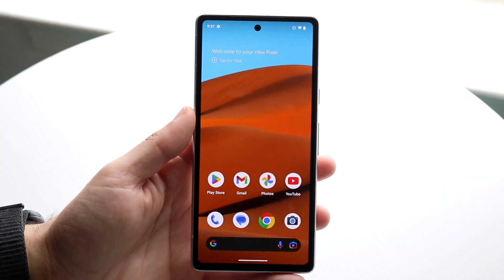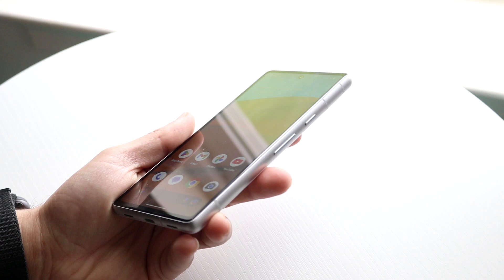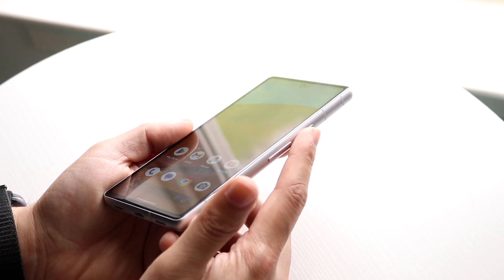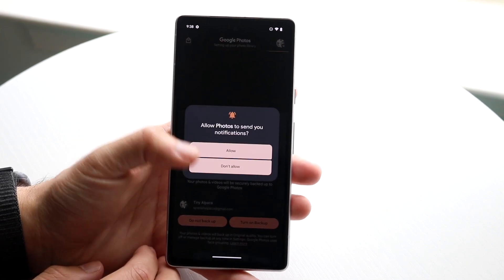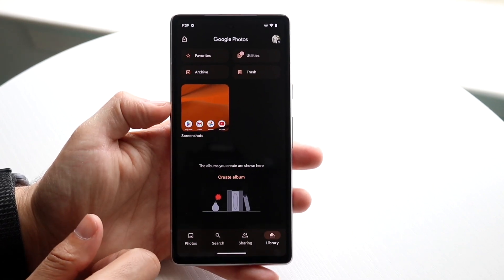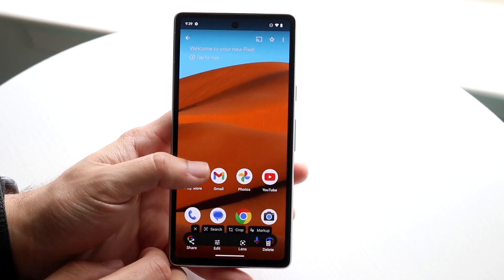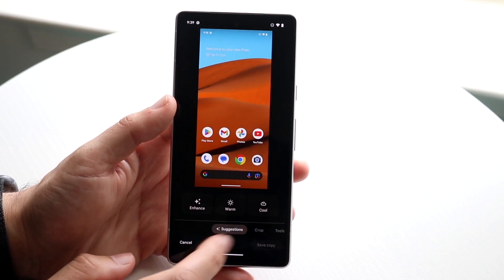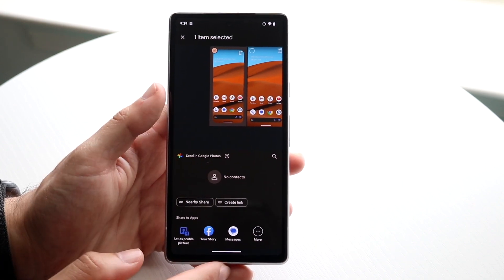How To Screenshot On Google Pixel 7A!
Here is exactly How To Screenshot On Google Pixel 7A!